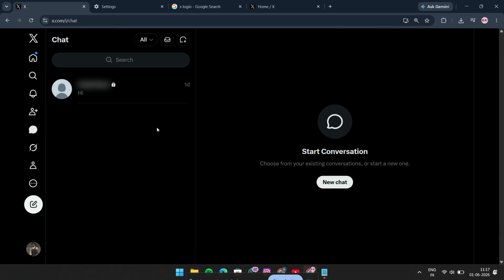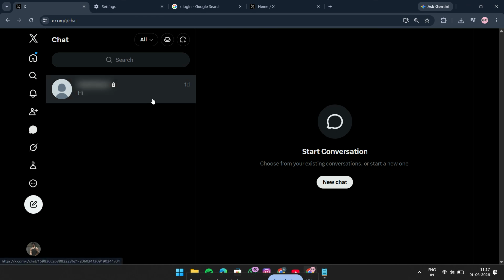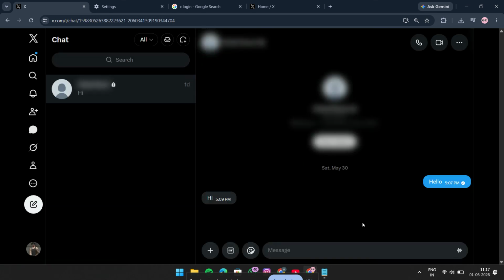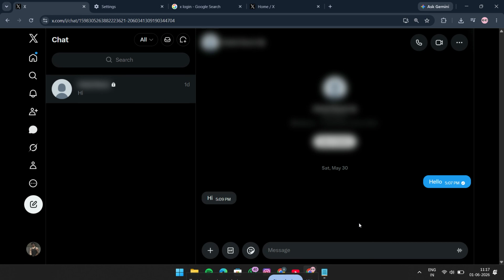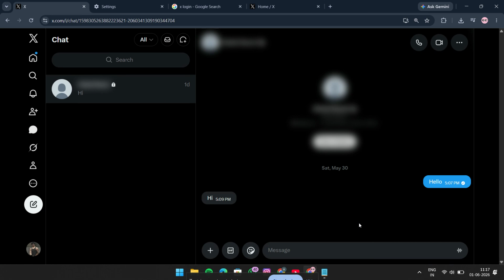How To Check X.Com / Twitter Messages (Easy Guide)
Learn how to check your X.com or Twitter messages quickly and easily. This simple tutorial shows you exactly where to click to open your direct messages and view your chat history.

🕚Timestamps:
0:00 Intro
0:12 Go To X.Com And Log In
0:24 Click Chat In The Left Sidebar
0:36 View Your Direct Message History
0:52 Outro

✍️What You'll Learn In This Video:
• How To Log In To X.Com And Access Your Account
• How To Find The Chat Option In The Left Sidebar
• How To Open Your Direct Message History On X
• How To Read And Reply To Twitter Messages
• How To Navigate The X Messaging Interface

💡Pro Tips:
• Make sure you are signed into the correct X account before checking messages.
• If Chat is not visible, check for menu expansion or a different screen layout.
• Scroll through your inbox to find older message threads.
• Use X messages on desktop for a wider view of the middle column.